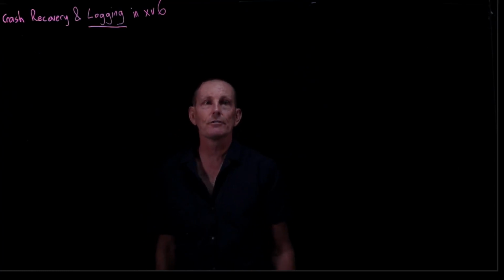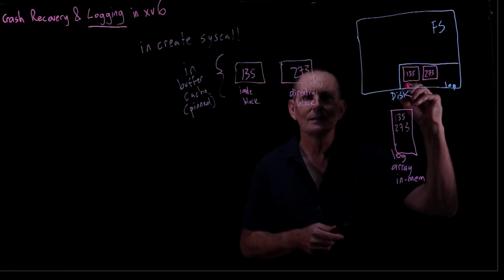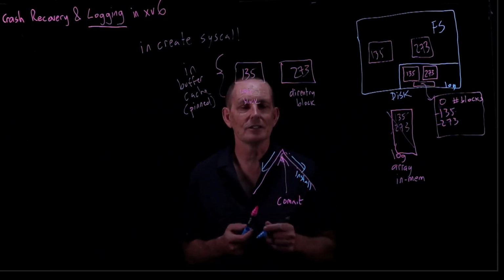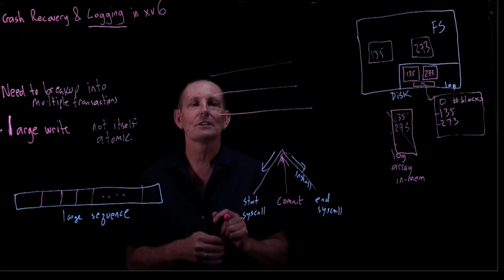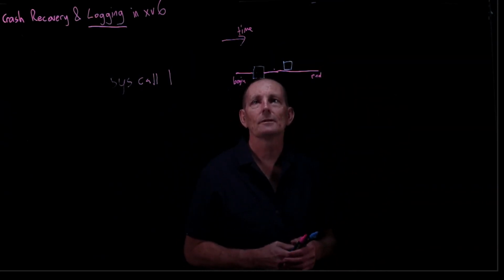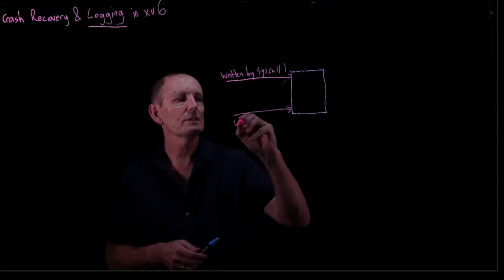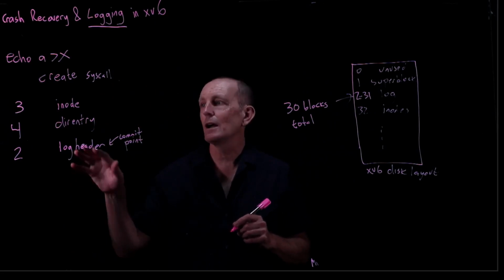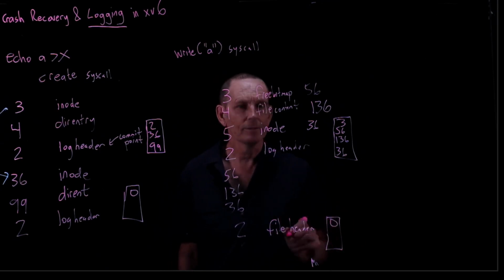CS 134 OS—15: Crash Recovery and Logging in xv6